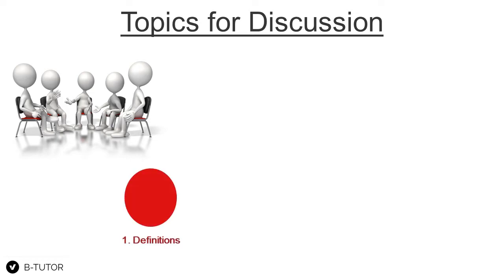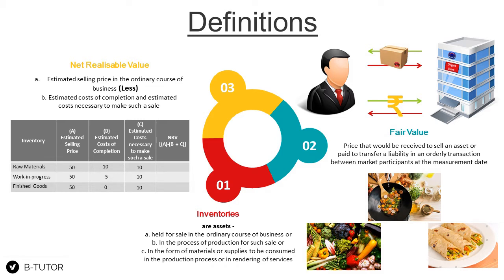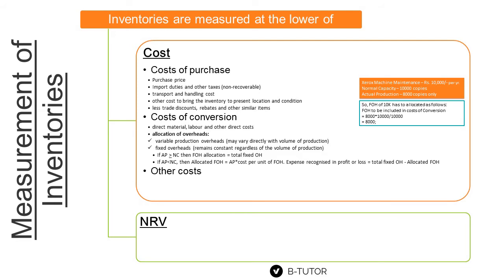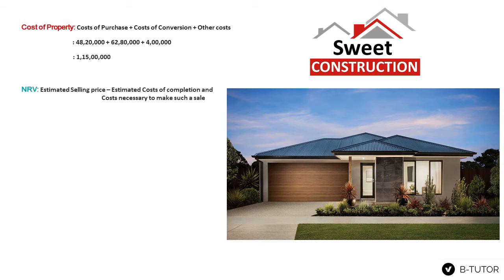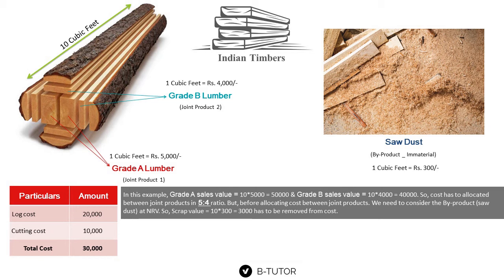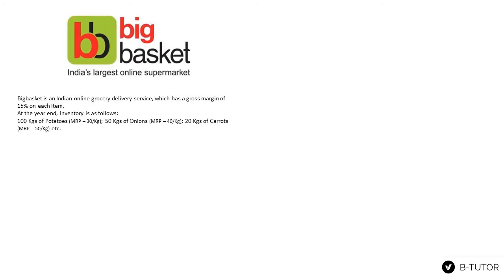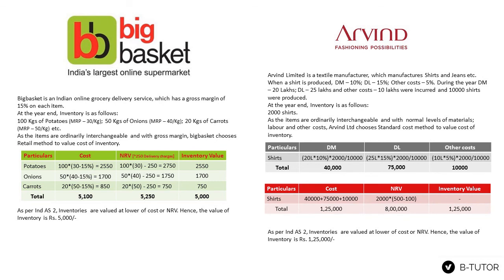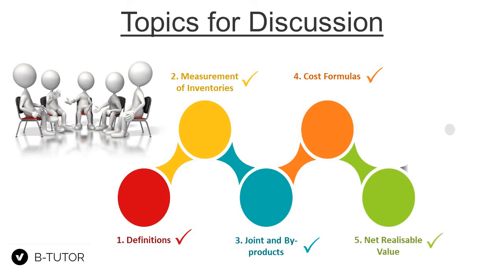Ind AS 2 - Inventories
About Video:
This video is on Ind AS 2 which talks about Inventories. It is a very precise presentation for a quick understanding of the topic.

Inventory or stock is the goods and materials that a business holds for the ultimate goal of resale. Hence, Inventories are to be valued at the end of the period not to undervalue profits.

Download Ind AS 2_Supporting notes (which contains Last minute revision at the end) - Link shared below.

Financial Reporting is the first paper of the CANewFinal curriculum:
Any Subject will be easy once you start exploring it. So, kindly keep interested in what you learn today. Effective and Efficient Learning not only helps you to achieve your scorecard, but It will also help you in becoming a successful professional that is what most important for you.

About the Author:
B-Tutor is an e-learning site for courses. Currently, we are working only on the CANewFinal course. Give us some time to work on other projects as well.

We are hoping, our documents and videos will help you in understanding each topic in a better way. We are providing everything from our site free of cost (in the future as well). So, kindly utilize us wisely and become professional as early as possible. B-Tutor and Your family are waiting to see you as CA*.

With best wishes - Happy learning.